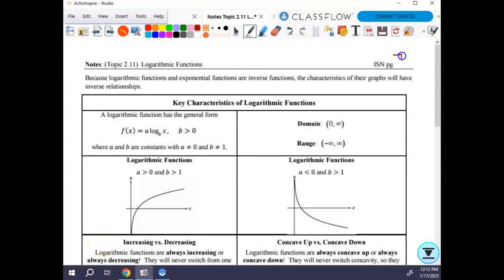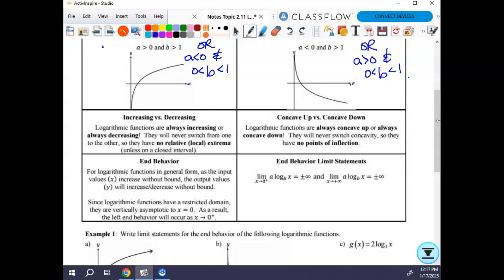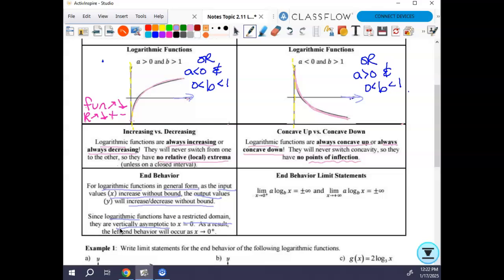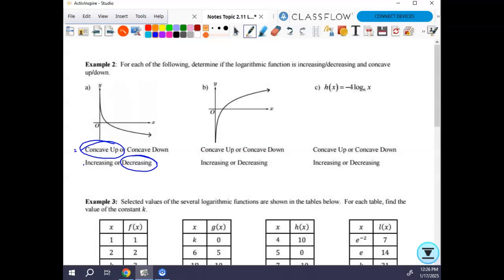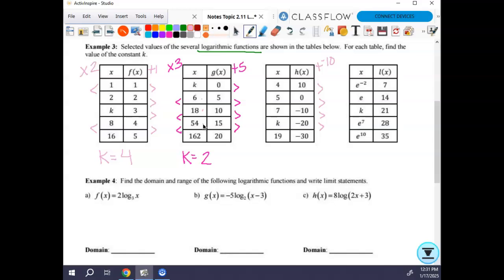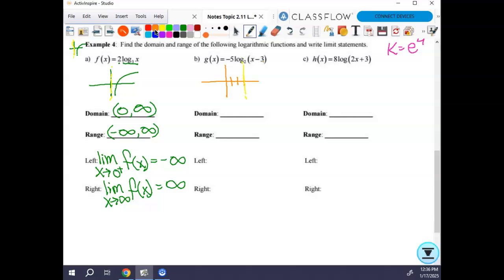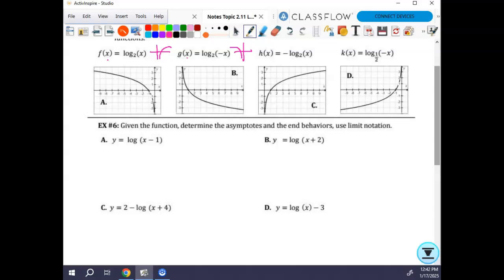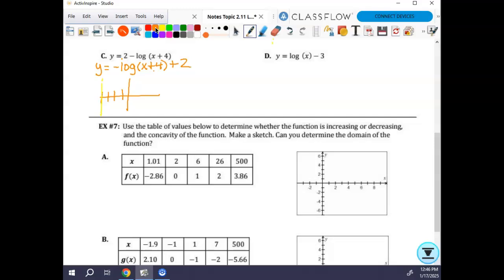2.11 Logarithmic Functions APPC2425